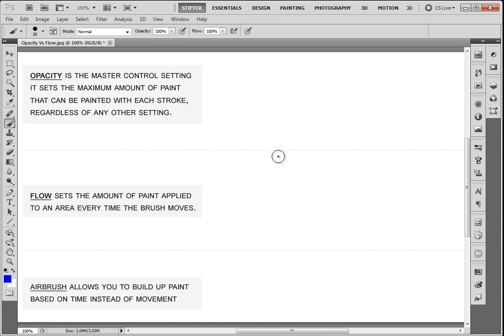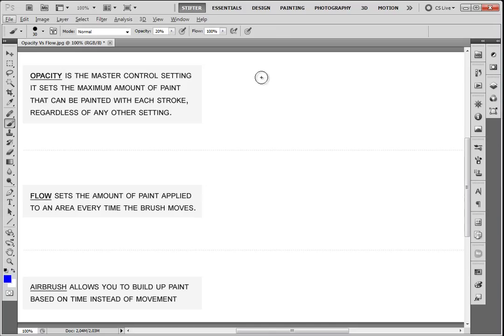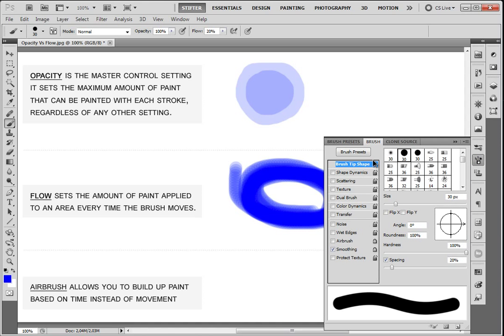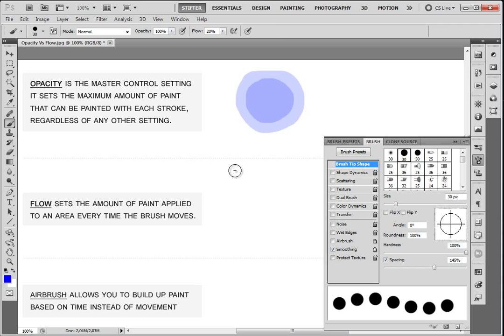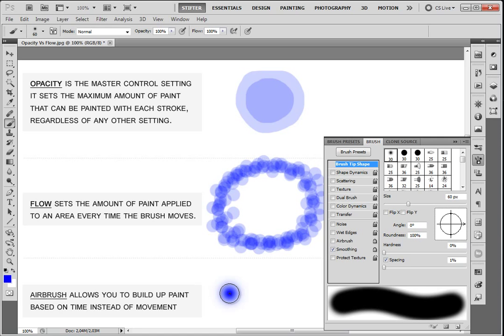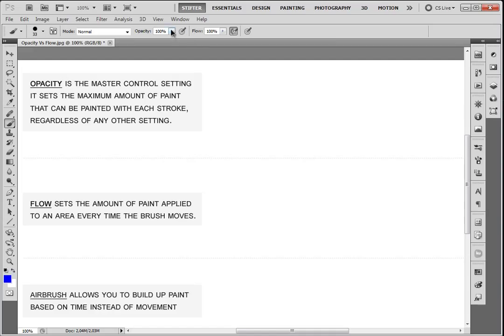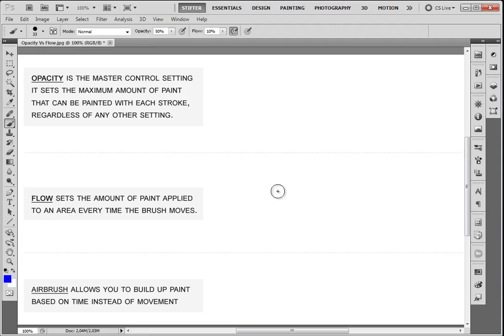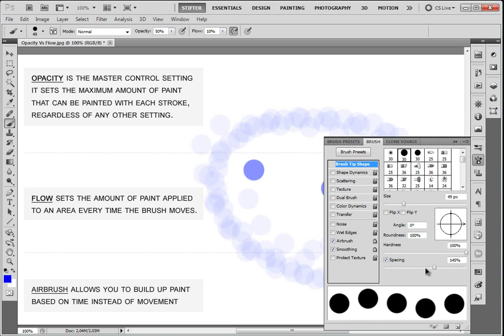Chapter 2 Video5-Opacity, Flow & Airbrush